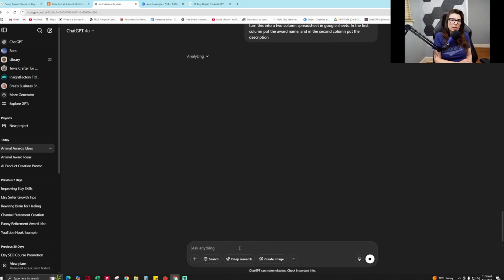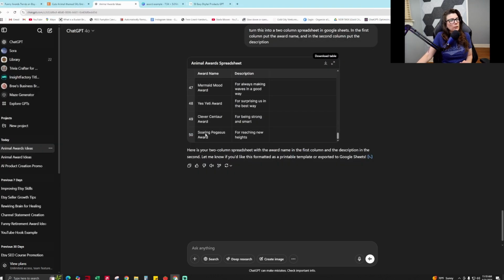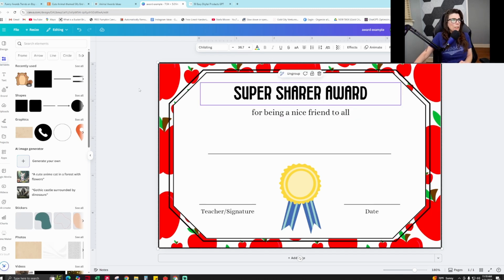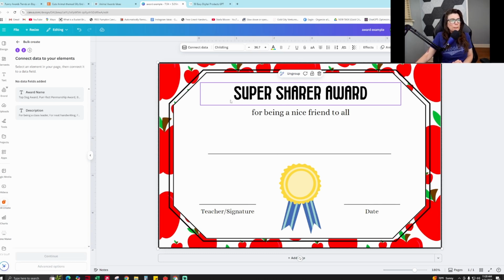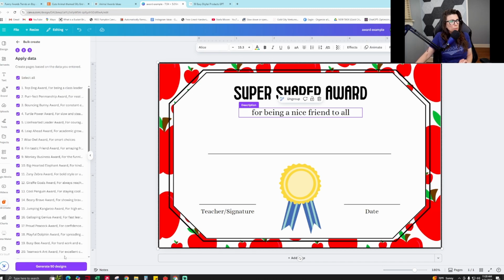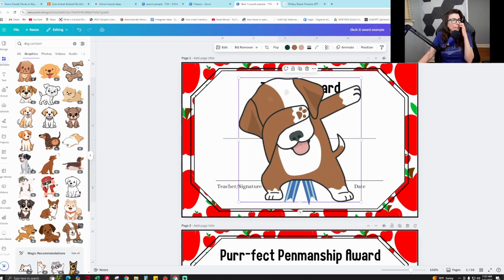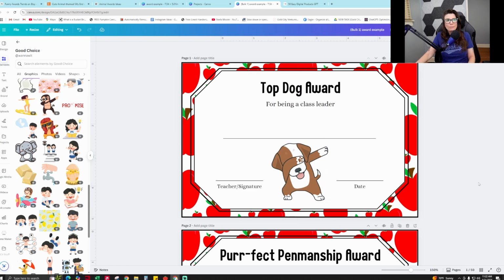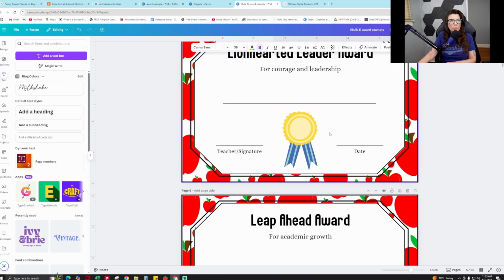Create Products Fast with ChatGPT + Canva Bulk Create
🌟Grab my course 50+ Digital Products to Make with ChatGPT to make more money on Etsy (comes with a BONUS Custom GPT that helps you make trivia games!)

Want to create digital products faster and with less effort?

In this video, I’ll show you exactly how to use ChatGPT and Canva's Bulk Create feature together to speed up your workflow, generate product content in minutes, and get more listings up in your shop—without burning out.

Perfect for Etsy sellers, template creators, and anyone building a digital product business.

🎯 You’ll learn how to:

✅ Generate product content with ChatGPT
✅ Use Bulk Create to quickly create digital products in Canva
✅ Save HOURS of manual work every week

If you're ready to scale your shop with smart tools and simple systems, this tutorial is a game changer.

3:20 - How to Generate Content in ChatGPT
5:26 - Turn ChatGPT Content into a Google Sheet to use in Canva Bulk Create
7:10 - How to use Bulk Create in Canva
11:40 - 50 More Digital Products to Make With ChatGPT

🌟 Join the Digital Trends Club Membership for Etsy sellers to get even more in demand product ideas every month: